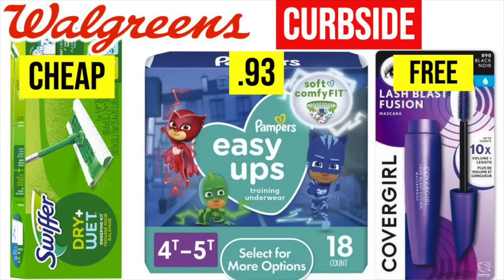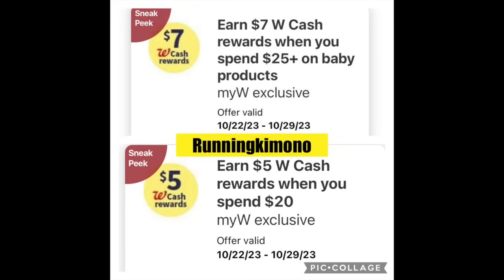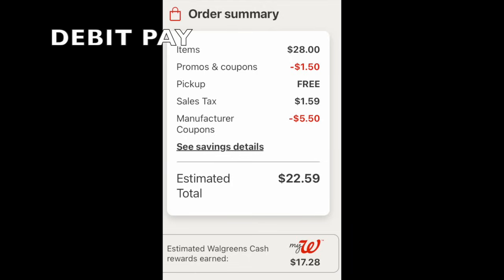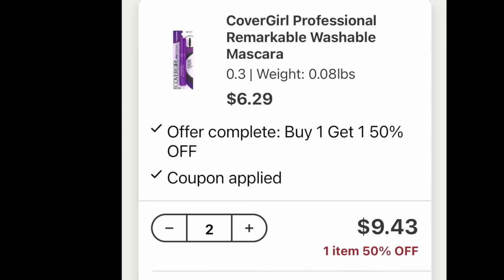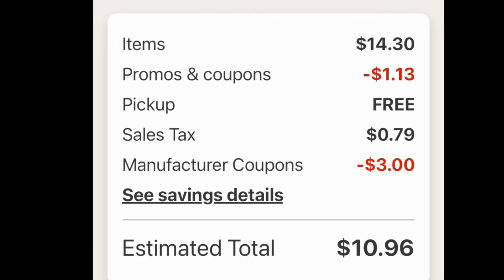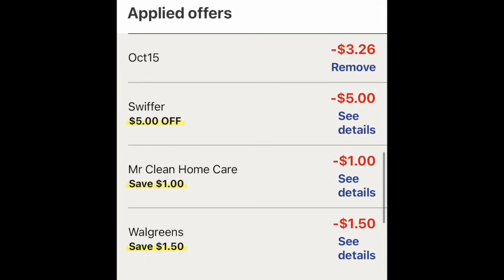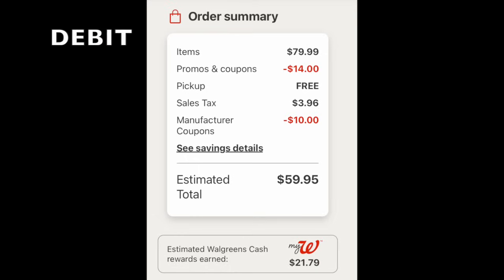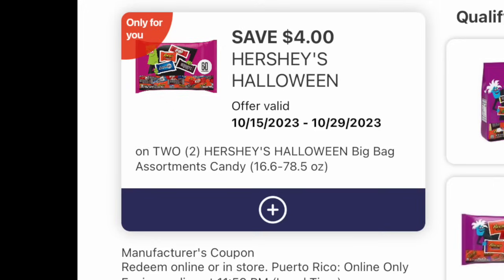Walgreens**.93 PAMPERS + FREE COVERGIRL** EASY CURBSIDE DEALS!